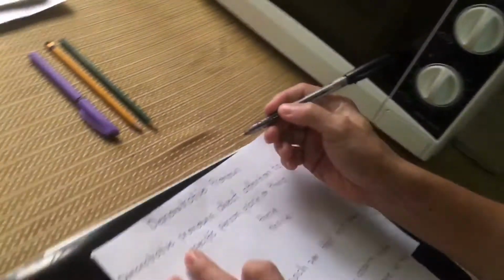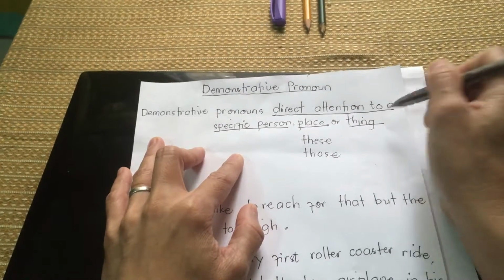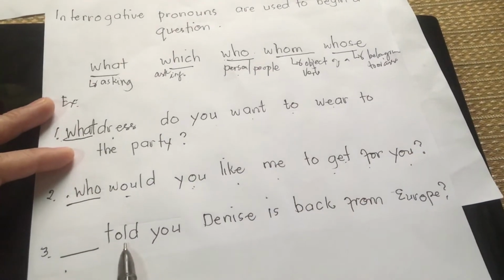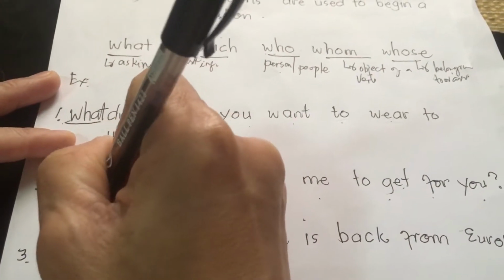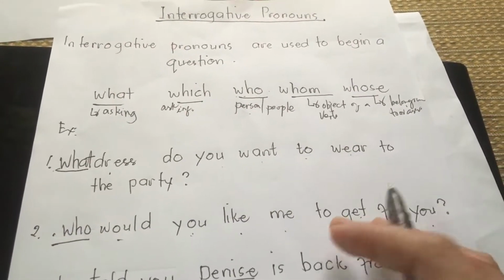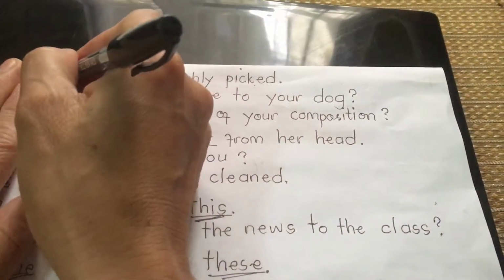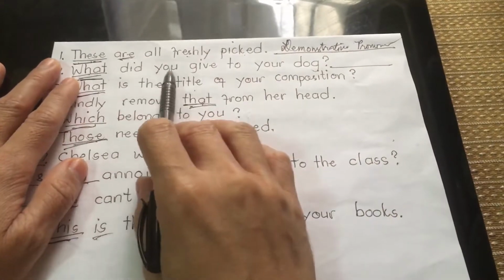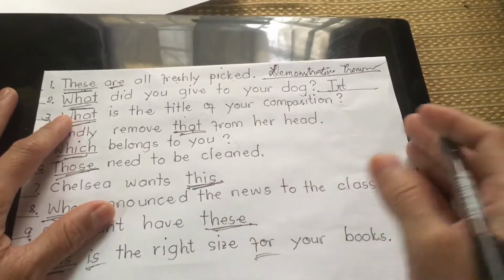Distinguishing DEMONSTRATIVE & INTERROGATIVE PRONOUNS .. RamzTutorialChannelEducational ✅👀✅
Follow through with Grammar (Demonstrative and Interrogative Pronouns).